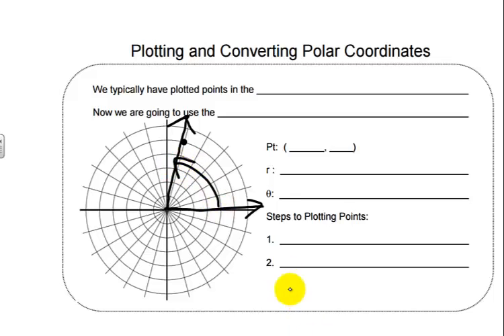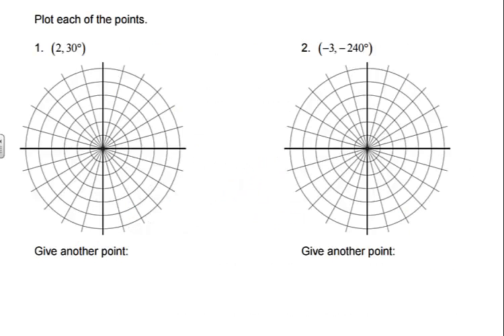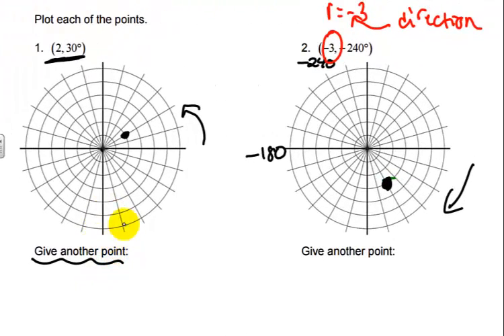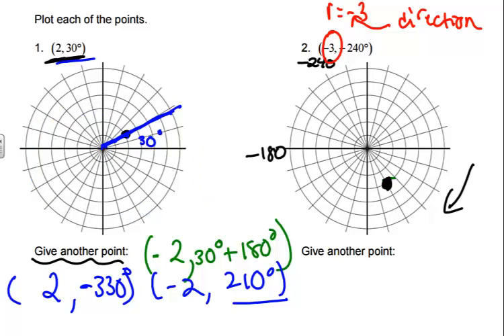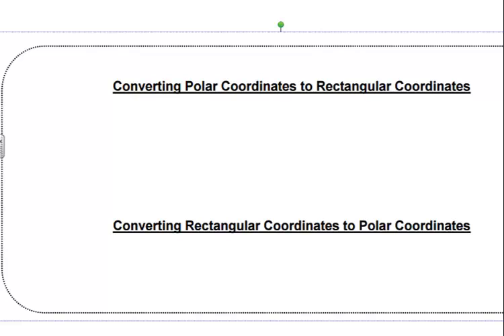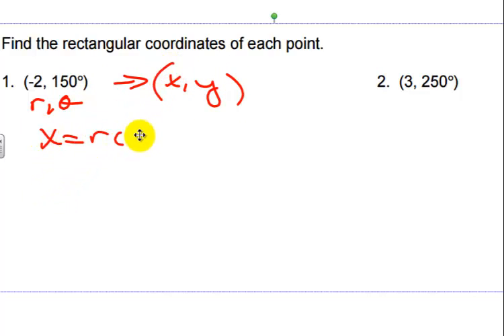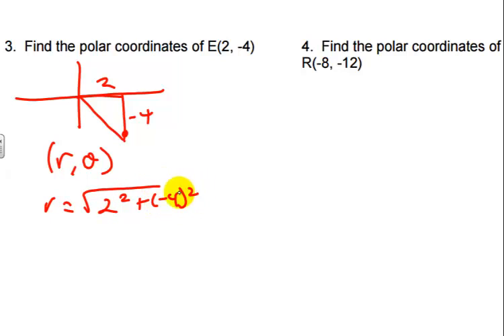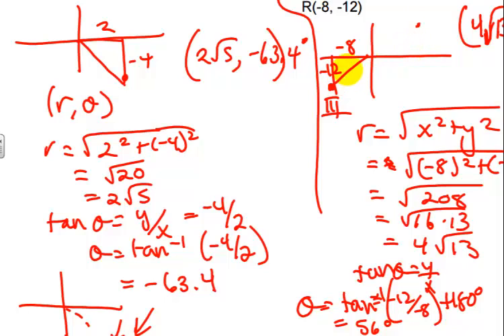CONVERTING POLAR COORDINATES